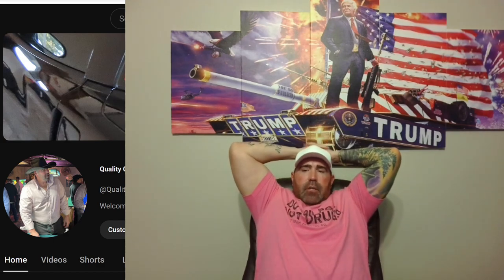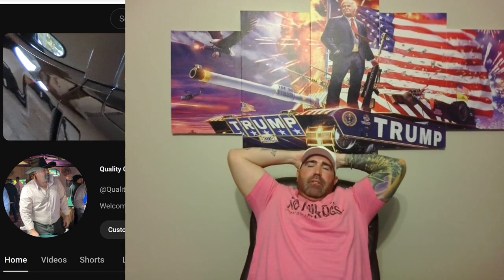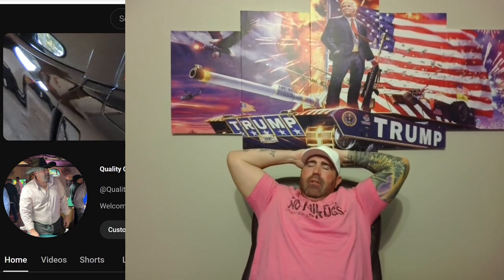Podcast coming soon. Figuring out this OBS. Quality Content Rick Podcast in the future.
Setting up the OBS software for live streaming. Quality Content Ricks Podcast. Coming soon.